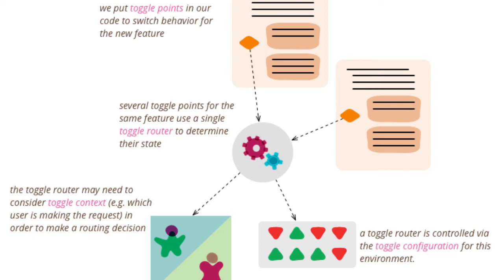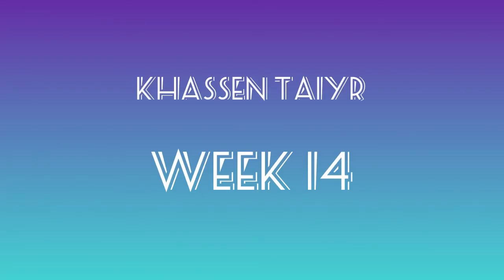sdubetacareer20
Khassen Taiyr, week 14